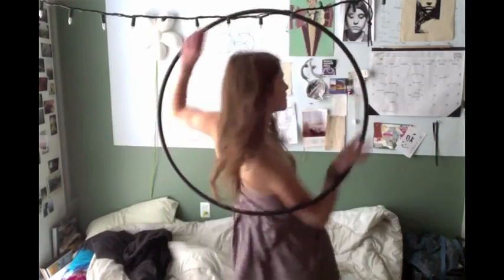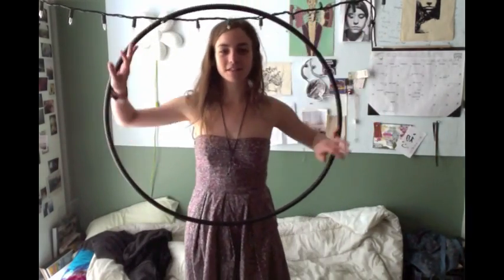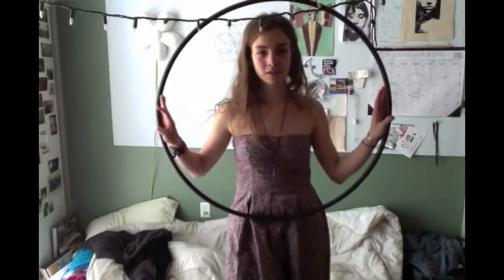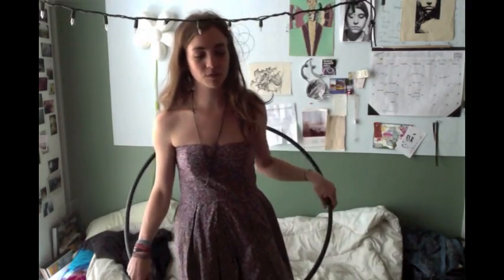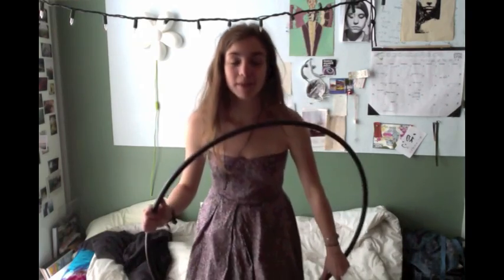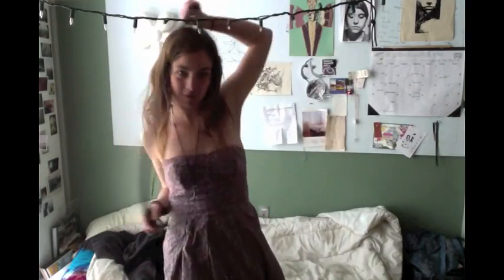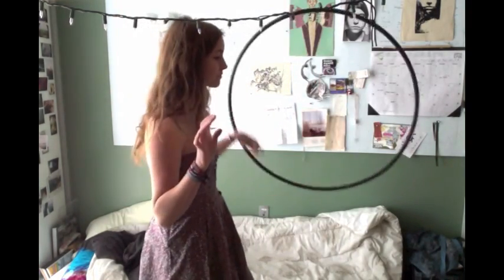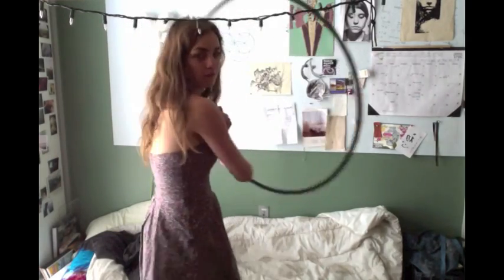Isolated Barrel Roll and Variations Tutorial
Hi hoopas! I've been wanting to make this tutorial for a while now and I just got the chance today (although I should have been working on finals..) but anyway, I think this is called an isolated barrel roll and if it isn't, it should be! I've also included how to do this one handed and how to basically do the same thing without moving your body (so its more of an orbit type of thing)! I know I say you can do whatever grip you like, but it really does work best with your hands/grip on the inside of the hoop!
and as always, feel free to send me videos if you want help/feedback, give me some feedback, let me know if it helped! It really makes my day knowing that my tutorials helped you all :)